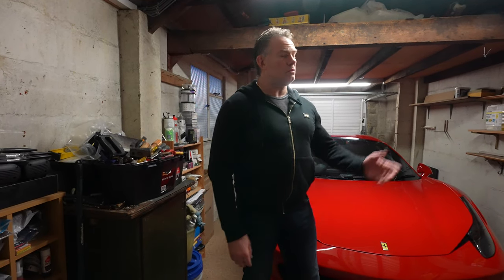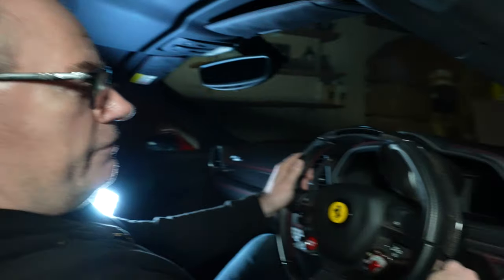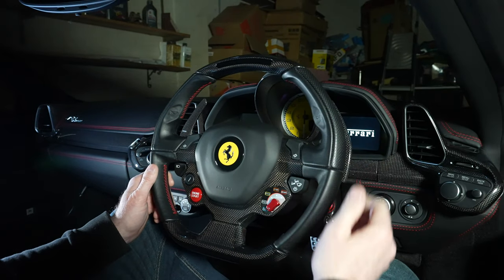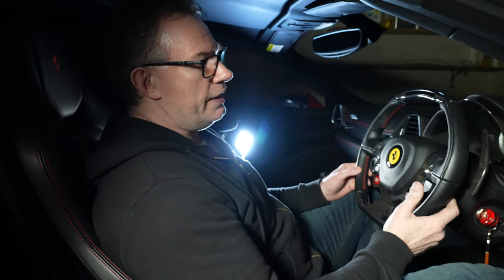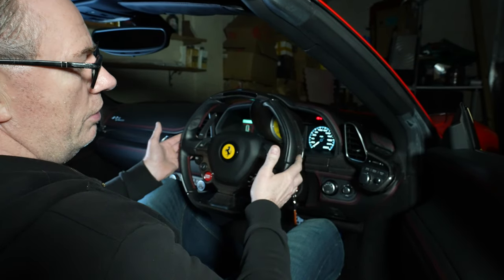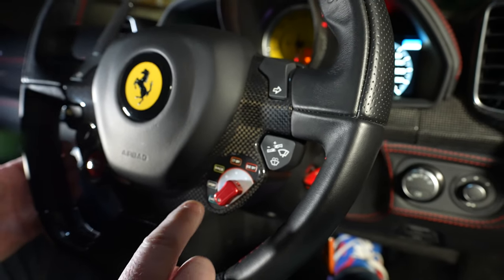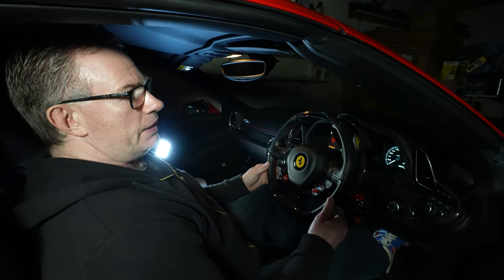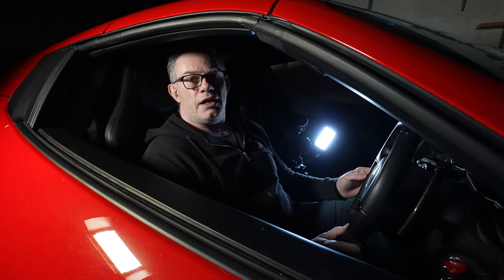QUIRKS & FEATURES Of THE BEST STEERING WHEEL EVER!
In this video we discuss the quirks and features of the Ferrari 458's steering wheel.

Designed in the late 2000's with the help of Michael Schumacher, Ferrari decided to go all in and place 13 individual buttons/ features on the steering wheel with the aim of bringing the F1 type sensation to the buyer of the second cheapest Ferrari (at the time of launch).

We talk about the good, the bad, and the outright crazy features of the 458's steering wheel. Here's hoping I can get to grips with it soon! As it's only a month away from finally opening up the garage and unleashing the naturally aspirated 458 scream on the English countryside.

- Vlogs
- LifeStyle and Luxury Goods Reviews
- Health (Fitness/Nutrition)
- Technology
- Supercars
- Horology (Watches)